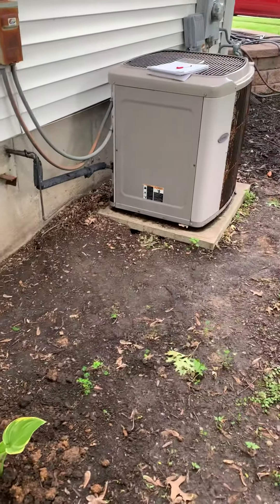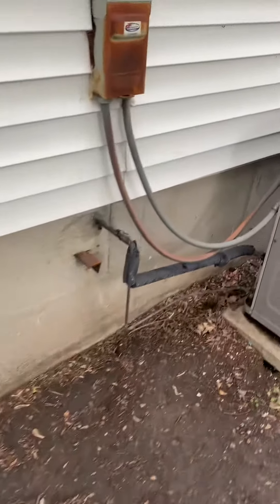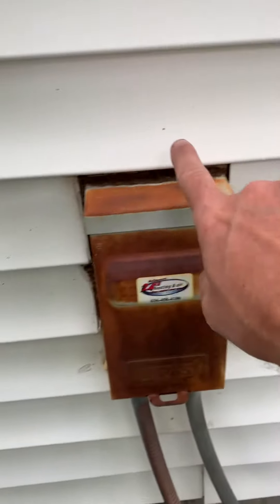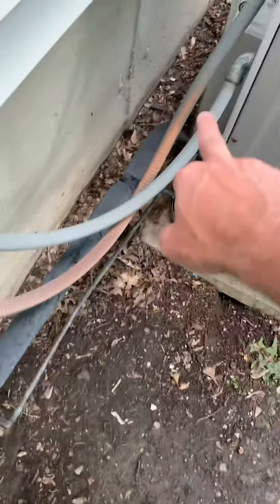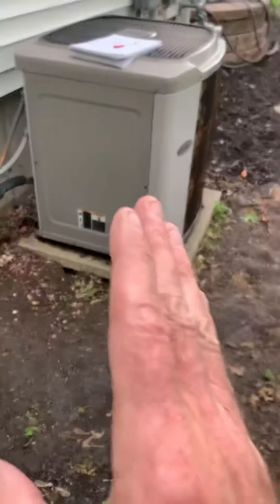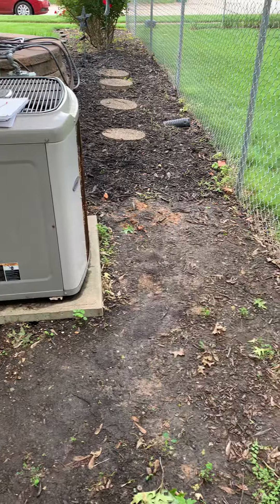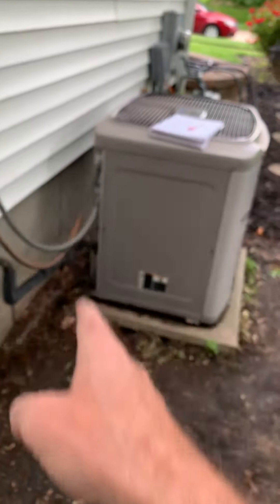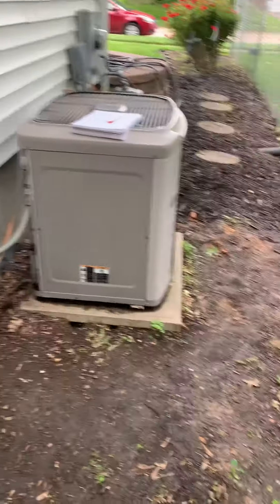Bb Dunajcik 5.21